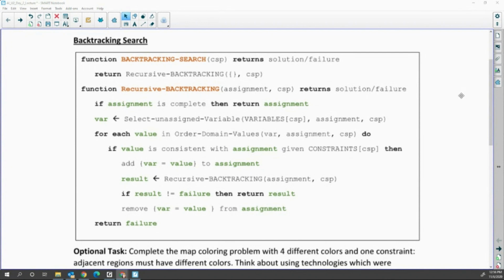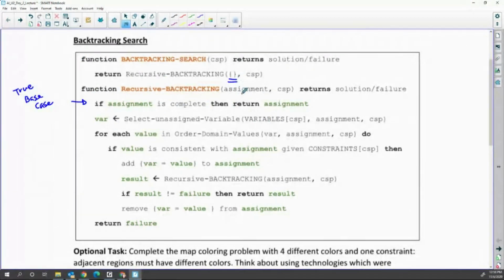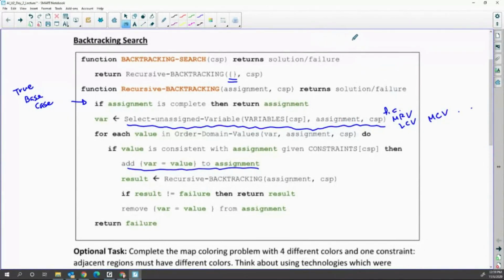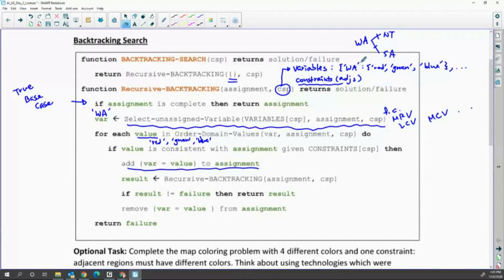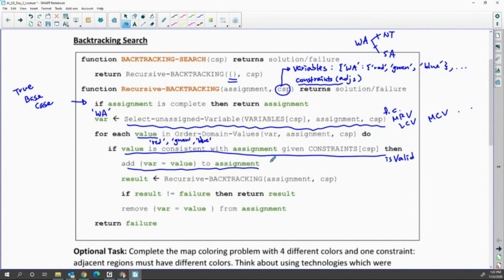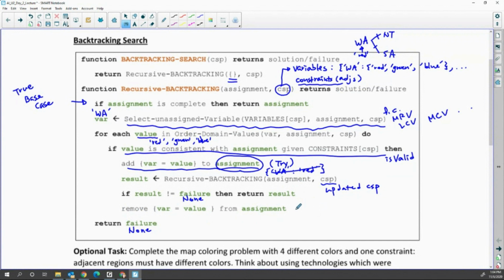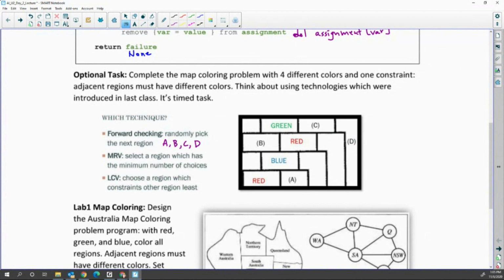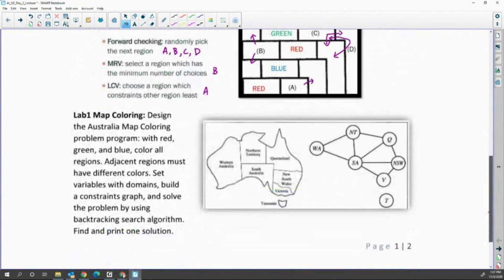AI U2 D2 Part 1 Backtracking search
This is in-class lecture. It goes over backtracking search pseudo code and reviews three CSP techniques (forward checking, MRV, and LCV) with map coloring example.